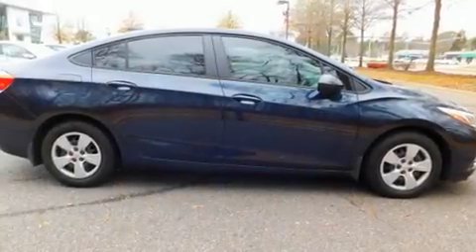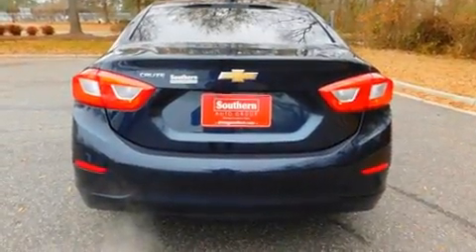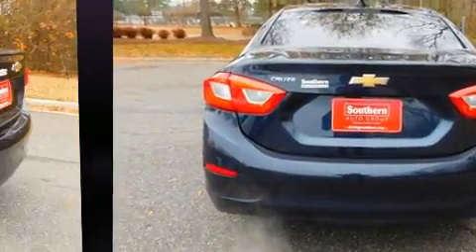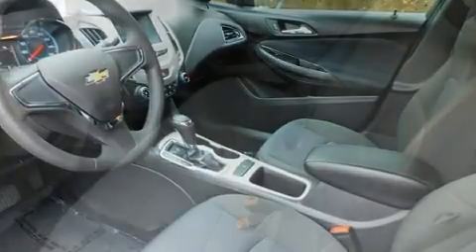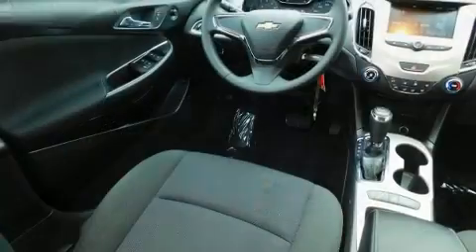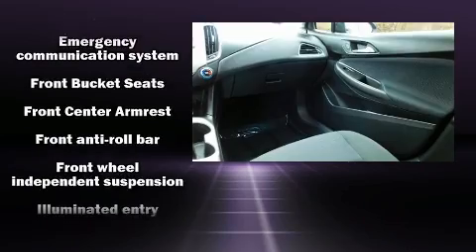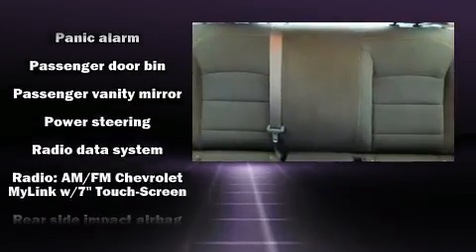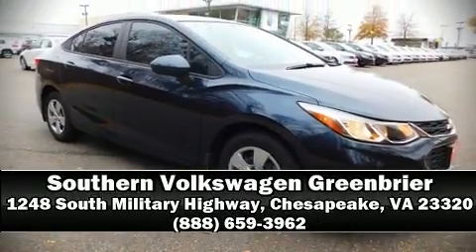2016 Chevrolet Cruze LS in Chesapeake, VA 23320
Southern Volkswagen Greenbrier
1248 South Military Highway

Get excited about the 2016 Chevrolet Cruze. This 4 door, 5 passenger sedan still has less than 10,000 miles! It features a front-wheel-drive platform, an automatic transmission, and an efficient 4 cylinder engine. A turbocharger further enhances performance, while also preserving fuel economy. Top features include power windows, delay-off headlights, a tachometer, variably intermittent wipers, a trip computer, an outside temperature display, telescoping steering wheel, and much more. Audio features include an AM/FM radio, and 4 speakers, providing excellent sound throughout the cabin. Chevrolet ensures the safety and security of its passengers with equipment such as: dual front impact airbags with occupant sensing airbag, front and rear SIDE impact airbags, traction control, brake assist, ignition disabling, onStar, and 4 wheel disc brakes with ABS. With electronic stability control supplementing mechanical systems, you'll maintain precise command of the roadway. A Carfax history report provides you peace of mind by detailing information related to past owners and service records. Our team is professional, and we offer a no-pressure environment. We'd be happy to answer any questions that you may have.